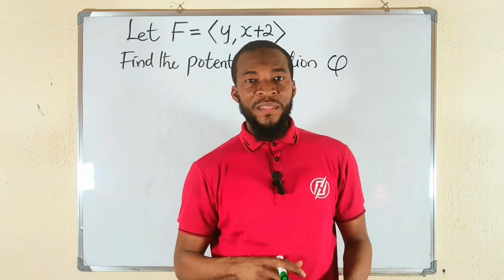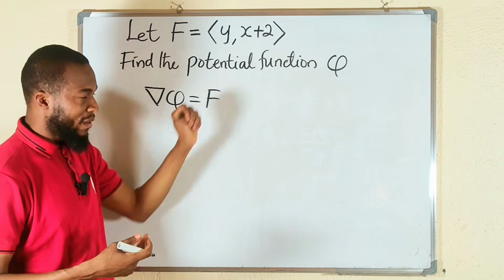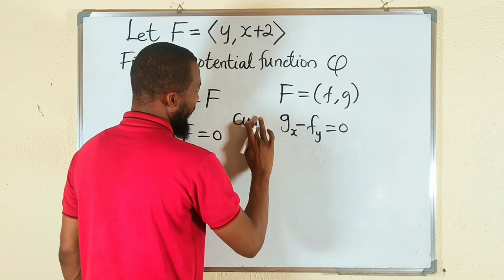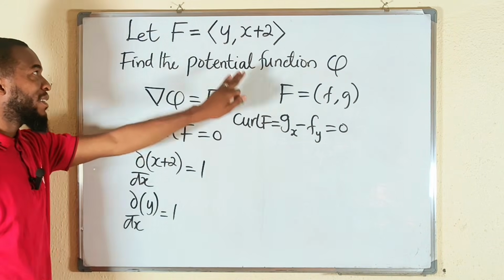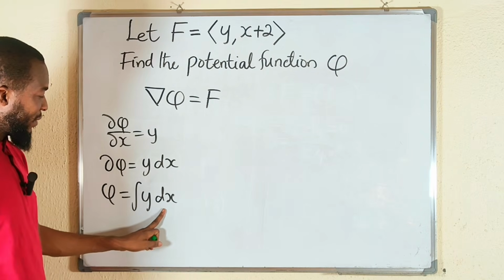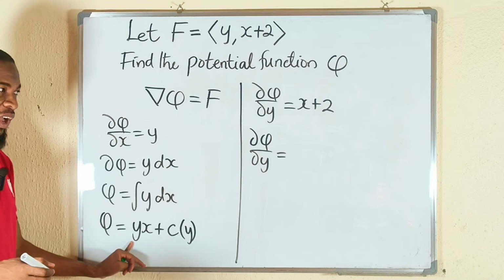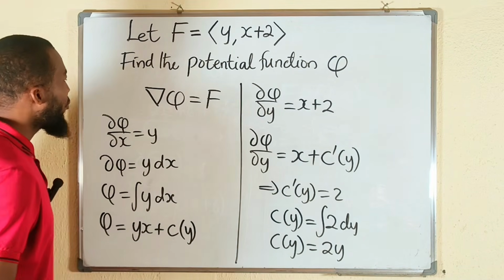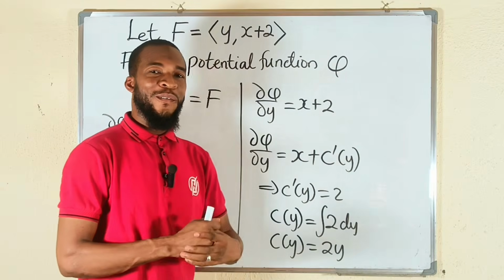Vector calculus | How to Find the Potential Function of F = (y, x+2) | Calculus 3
Do you find potential functions confusing?

In this video, I explain a simple and clear method to find the potential function of a vector field.

We solve:
F = (y, x + 2)

You will learn:
✔ What a potential function is
✔ How to integrate step-by-step

This concept is important for:

- Advanced Mathematics
- Calculus
- Vector Analysis